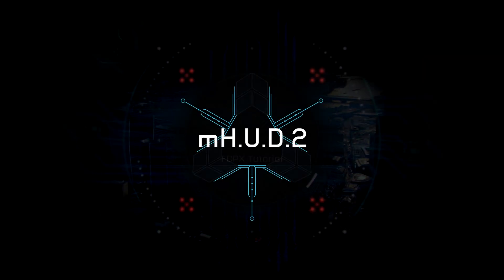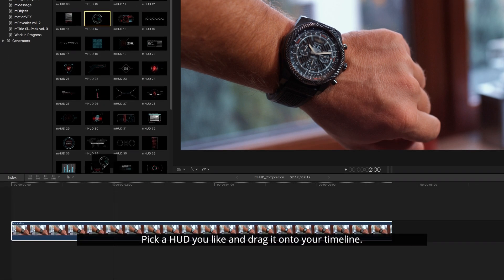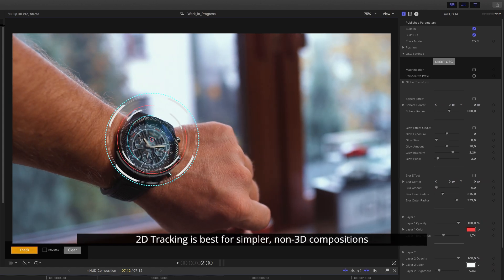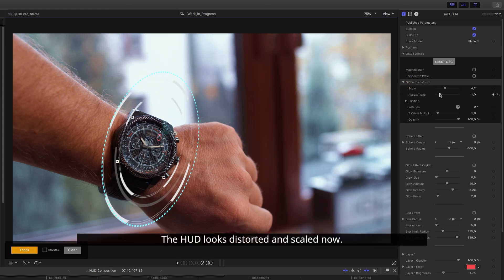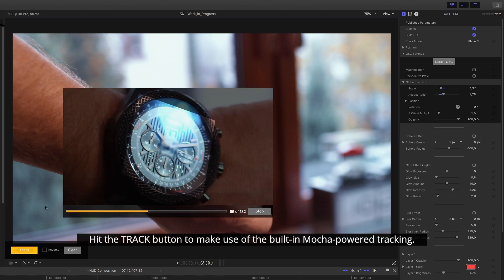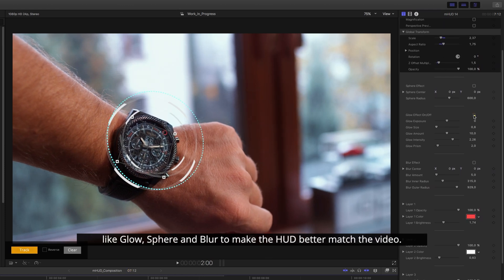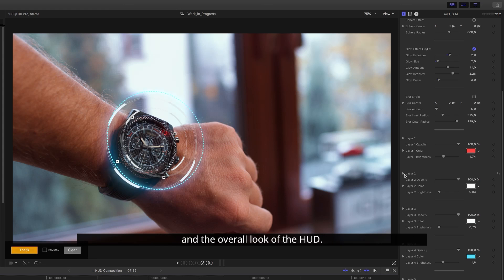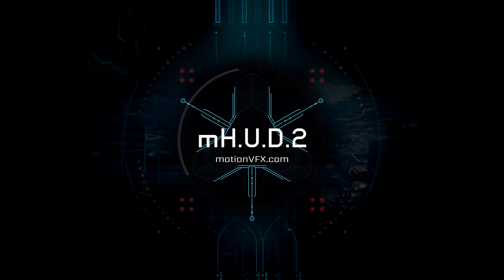mHUD2 — How to create futuristic composition in Final Cut Pro — MotionVFX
This diversified pack of 50 incredible animated HUD elements gives you means of creating countless modern interfaces, display screens and holographic projections. Their unique tracking system allows you to easily incorporate them into your edit with smooth and efficient workflow. mHUD 2 is a superb plugin that will change the way you work with futuristic design, turning your edits into cinematic scenes directly in Final Cut Pro!